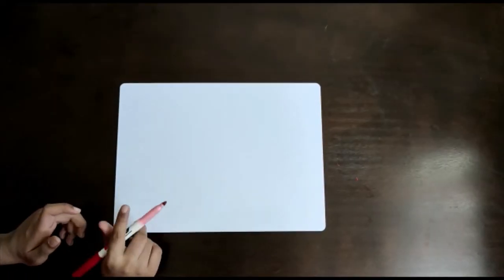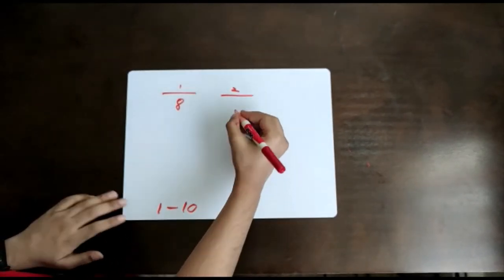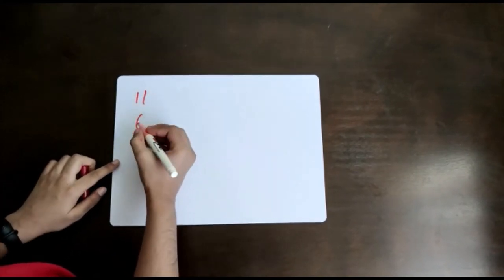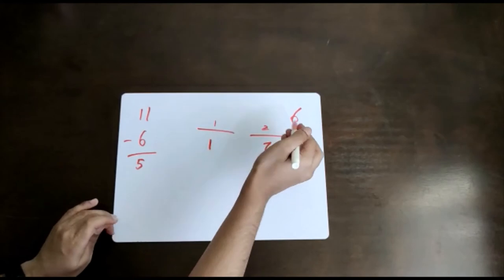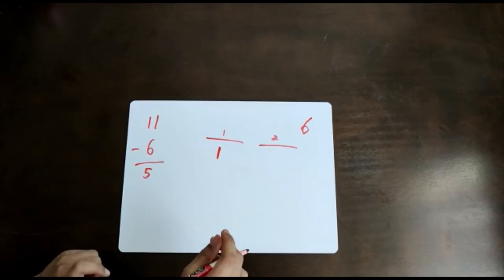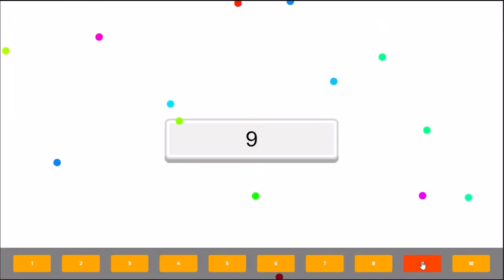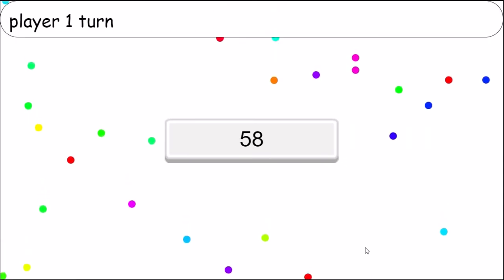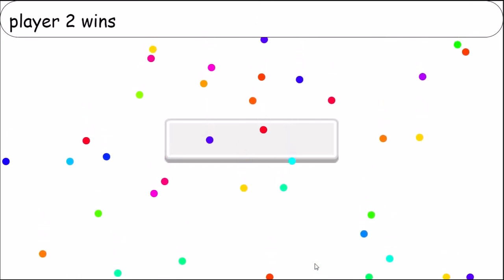The game that you can always win at!!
Each player in this two player game, has to pick a number from 1 to 10.
You need to add the two numbers and repeat the process. The player who gets the number 100 first wins the game. however there is a trick where you can always come first.
If you are player 2, let player say a number. then you subtract that number from 11 and say that difference as your number. You have to go on till 100 and you will find that you are always the winner. However if you are player 1, you have to say number one on starting the game. add that to the number that other player says. From then you start subtracting from 11.
Impress your friends with this amazing trick!!